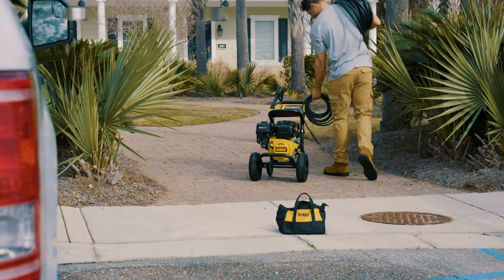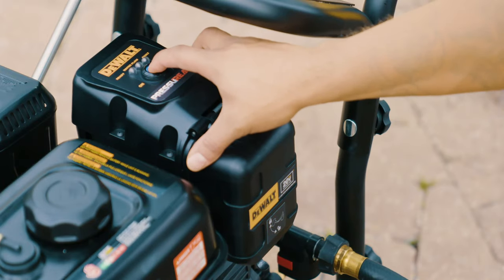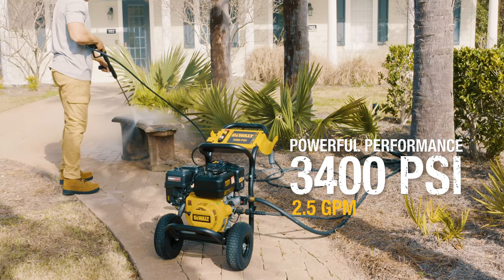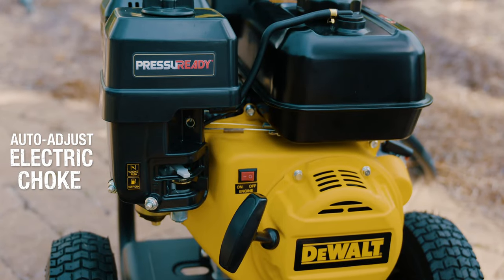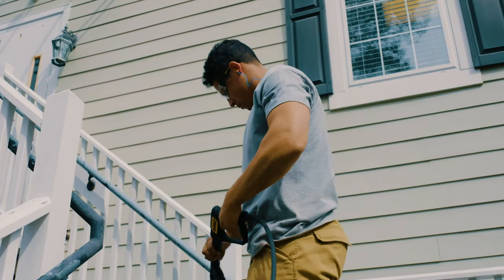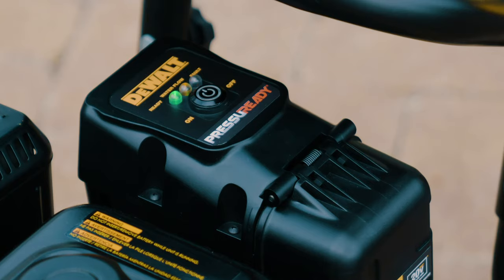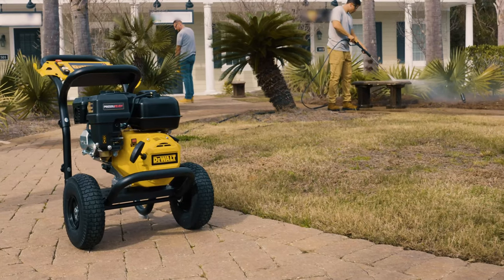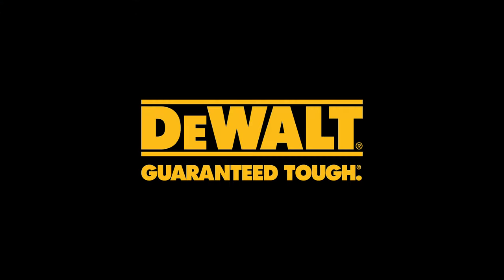DEWALT PRESSUREADY® 3400 PSI at 2.5 GPM Gas-Powered Cold-Water Pressure Washer – Now Available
Get maximum cleaning results while saving time and gas with the battery operated PRESSUREADY® Pressure Washer featuring patented PRESSUREADY® Technology that’s designed for remote starting and stopping at the pull of the trigger.

Check out the DEWALT PRESSUREADY® 3400 PSI at 2.5 GPM Gas-Powered Cold-Water Pressure Washer